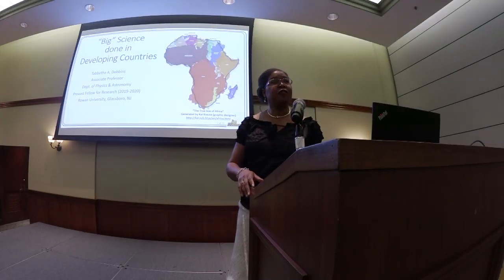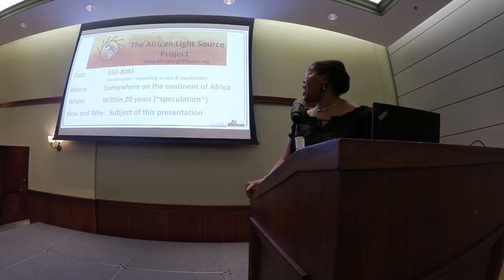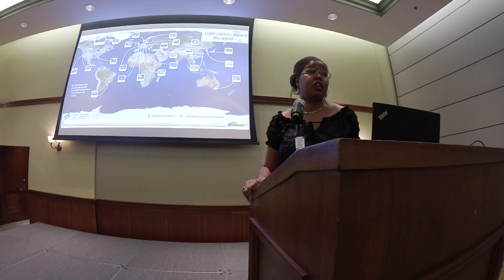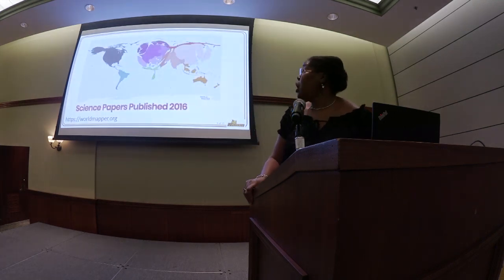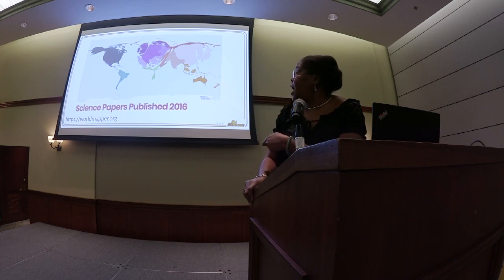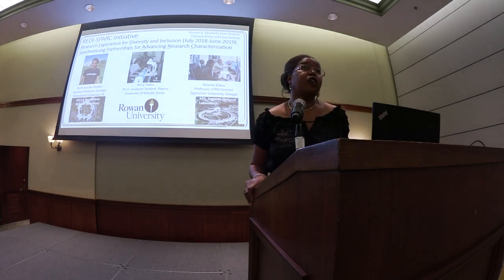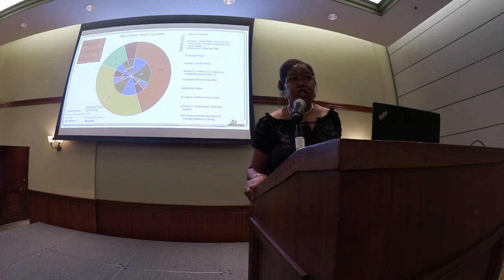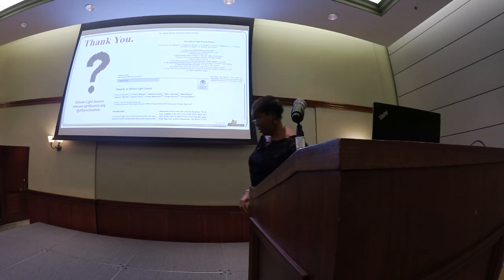Dobbins' Pecha Kucha Talk on the African Light Source (AfLS) Project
Event held on November 12, 2019 sponsored by the ACE Women's Network at Rowan University featured ten research talks (in the Pecha Kucha style) offered by women faculty across the university.  It was an excellent event.  This video contains my talk about the African Light Source Project.